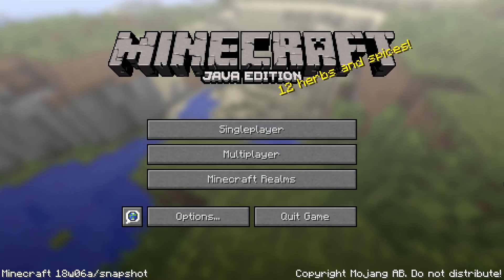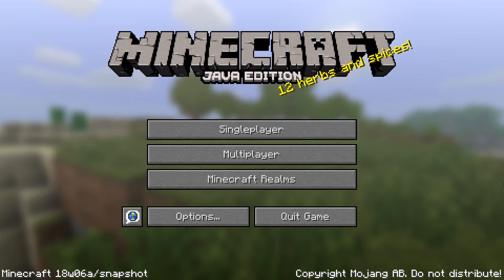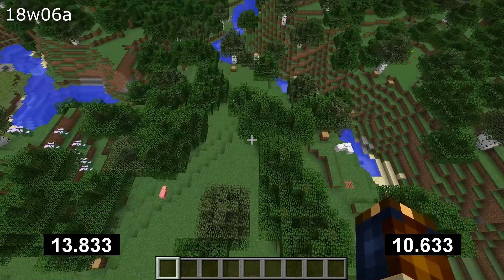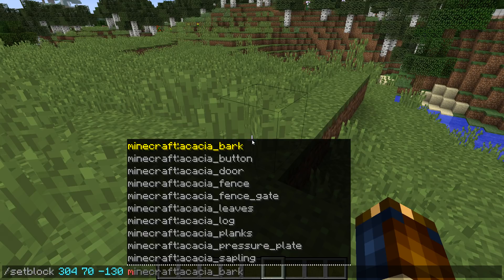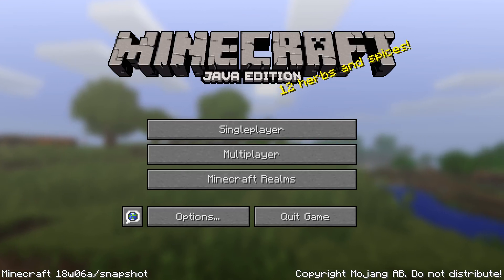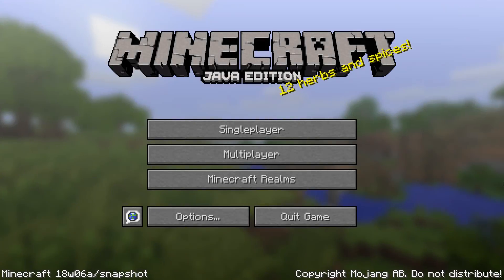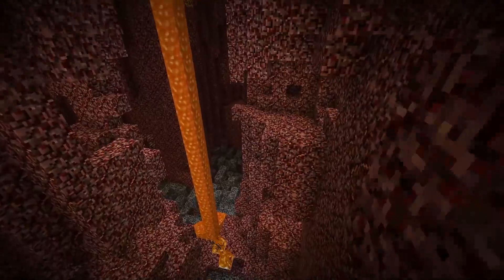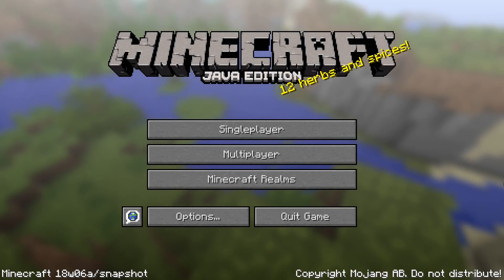What's New in Minecraft Snapshot 18w06a?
Here's a new snapshot that was released earlier today - with a new, faster, world generator and a Furnace recipe book.

If you want to play this snapshot, choose the "Snapshots" profile in your launcher. Keep in mind that snapshots are unstable - they can break your world if you are unlucky - keep backups!

Changes in this version:
Gameplay:
- Furnace recipe UI
- Furnace Recipes unlock during gameplay
- Similar to the crafting recipe book
- Customizable with data packs
- Fuel still hardcoded
- Fuel items will cycle through options when showing a recipe, but not automatically be put in
- Fixed the recipe book tab sound playing twice
- Fixed the tab player list sorting player names based on ASCII values instead of alphabetically
- Fixed nether portals no longer being activatable from the side
- Fixed flint and steel in dispensers losing durability when not igniting

Tech:
- Rewrite of world generation system (one more major change)
- Generator settings providable through json files
"The actual world will more or less look the same"
"With the new world generator you will be able to, in pretty good detail, design the world generator including what kind of structures to spawn. And you can add new structures to spawn."
"It should just mean it's faster for now"
"We won't be adding json files to create custom structures"
Customized worlds don't work yet
"We have plans to re-add them in a much more extendible way"
- Customized worlds can't be opened in this snapshot
- More things are structures (for /locate, ...)
- Cave_air blocks
- Void_air blocks
- Fixed the 'paintings.json' recipe file not using the 'minecraft:wool' tag
- New tags: banners, plates, slabs, stairs, boats

Commands:
- Re-added /enchant command
- Added command suggestions for entity selectors
- Whitespace is now allowed in entity selectors and blockstate arguments
- Added new item & block tags
- Fixed impossible selector combinations not failing to build
- Fixed the NBT path parser being too lenient
- Fixed cycling through tab suggestions starting at the value after the highlighted value even if the highlighted value differs from the currently chosen value
- Fixed tab suggestion erroneously suggesting a second closing square bracket on entity selectors
- Fixed the tab suggestion box for the entity selector closing square bracket being misaligned in certain situations
- Fixed the tab suggestion box for entity selectors not disappearing when leaving the argument in an invalid state and beginning the next argument
- Fixed the game crashing when there is a closing square bracket without an opening one in a command

Warning:
- Very unstable snapshot
- Parts of world gen broken
- Worlds opened in this snapshot will very likely not work with 1.13 when released
- Nether generation broken
- Upside-down trees "tree-stumps"
- End city generation